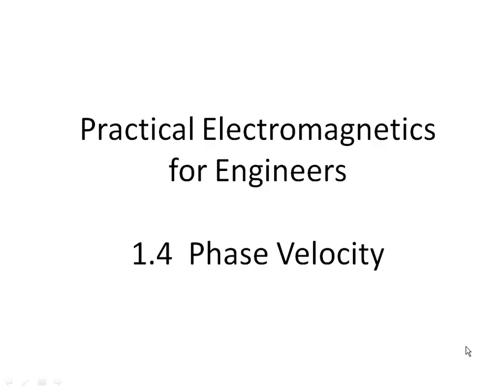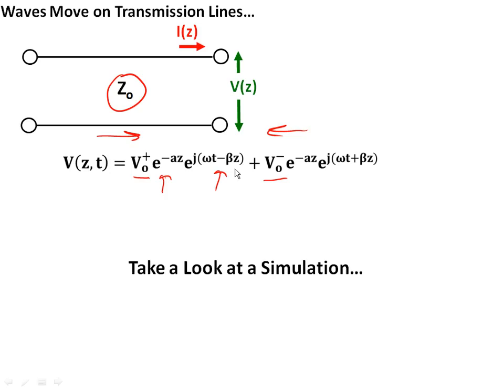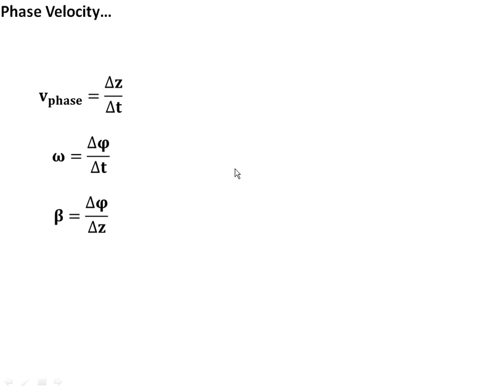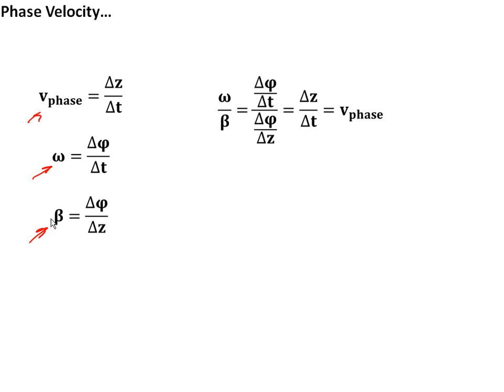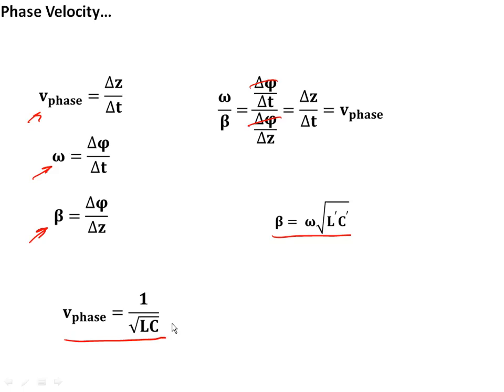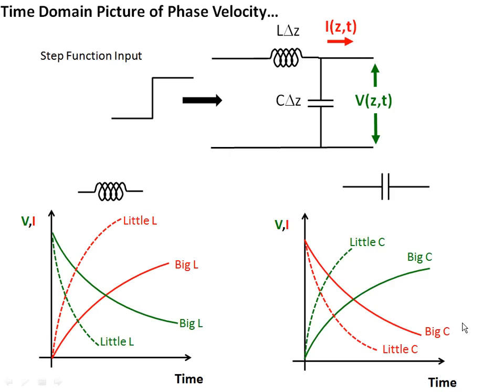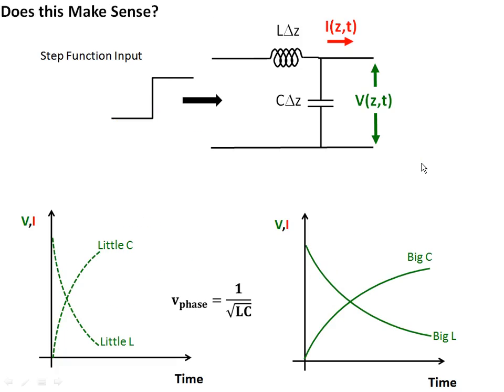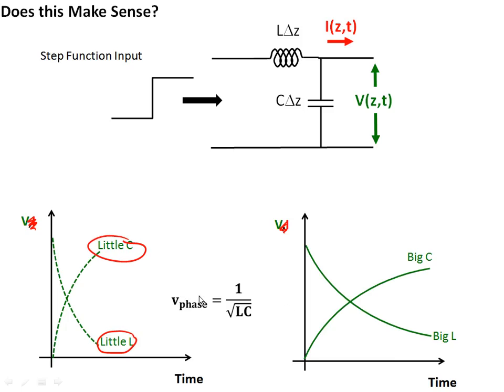Phase Velocity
This video was made for a junior electromagnetics course in electrical engineering at Bucknell University, USA.  The video is designed to be used as the out-of-the-classroom component and combined with active learning exercises in class.  This video covers phase velocity on lossless transmission lines.